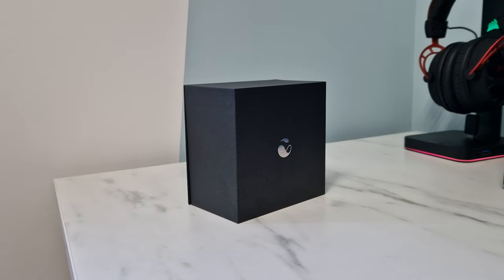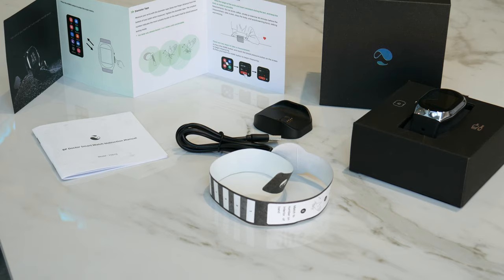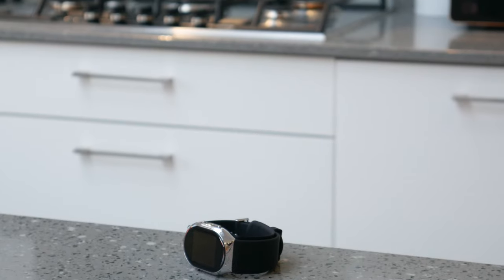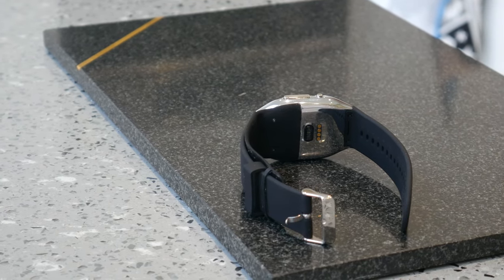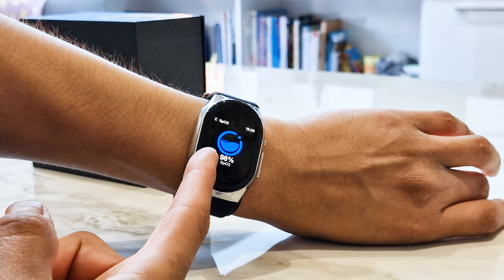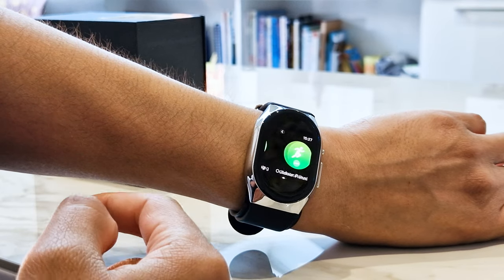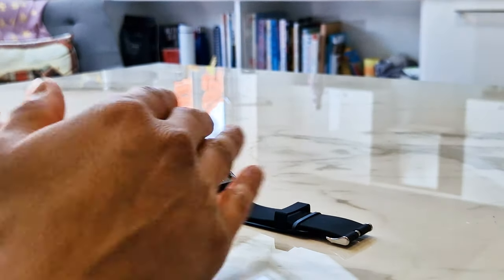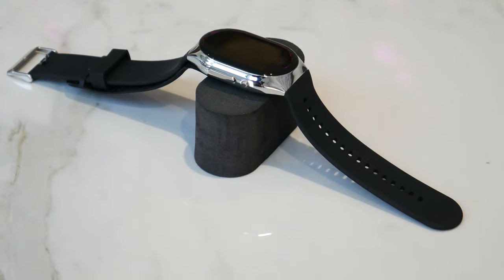YHE BP Doctor Pro Blood Pressure Smartwatch Unboxing & Review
The YHE® BP Doctor Pro Blood Pressure Smartwatch by YHE Technology is really great take on a health & fitness orientated smartwatch. With it's blood pressure self inflating strap the YHE brings greater accuracy to health monitoring than other smart watches.